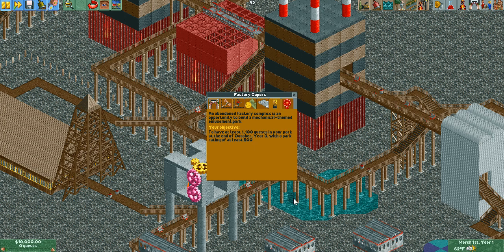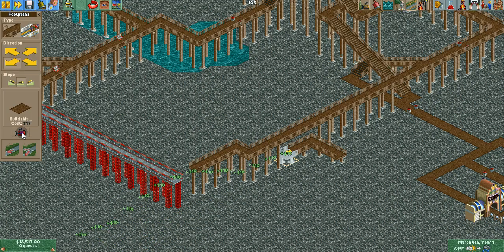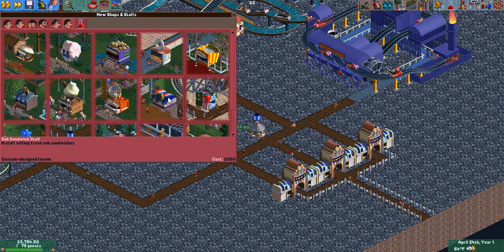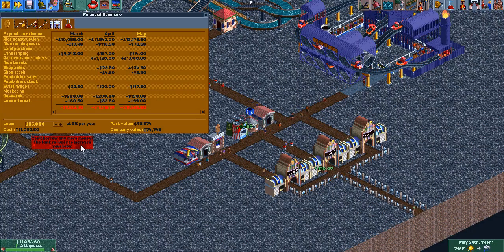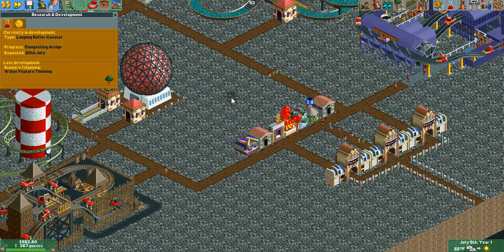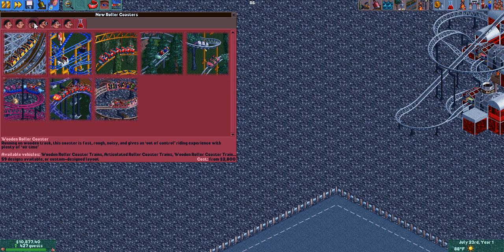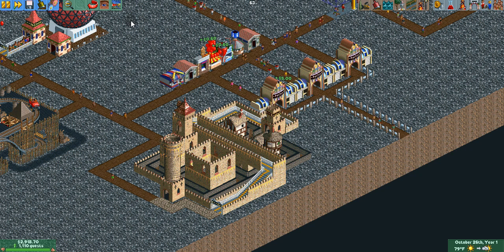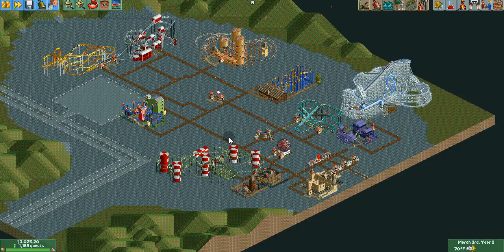LP OpenRCT2 Season 2 Episode 3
Welcome back to OpenRCT2, where the capers get quite frenetic.

Today's escapades leave us to Factory Capers, an episode that is even longer because of the game's mechanics working against us.